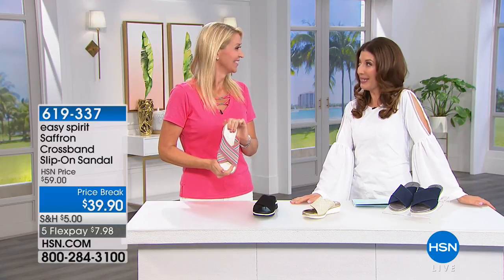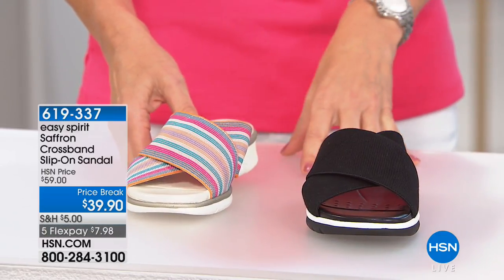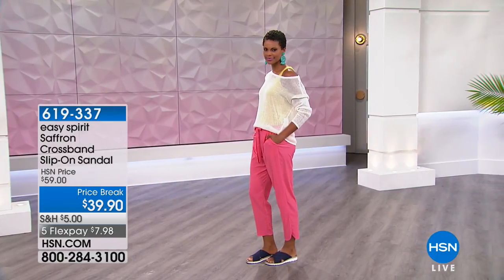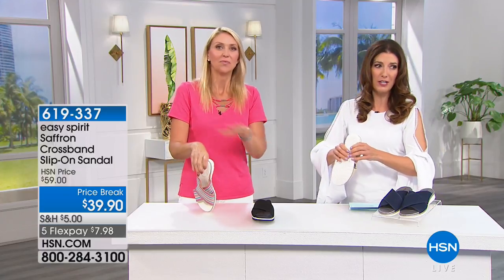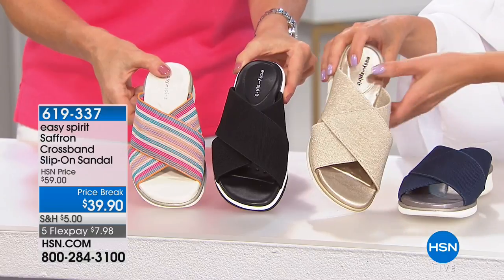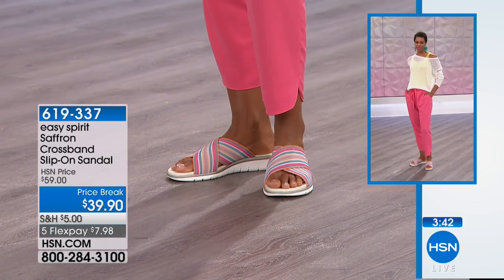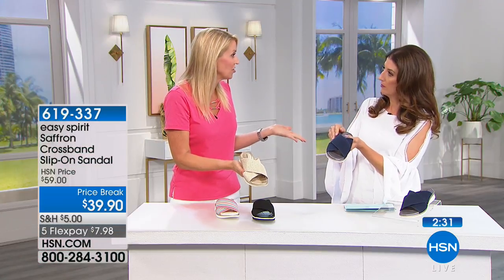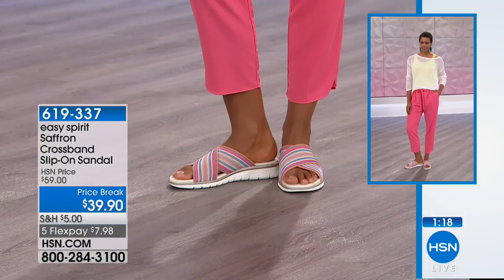easy spirit Saffron Crossband SlipOn Sandal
Buckles, bands and snaps? Not for you! Saffron is the perfect versatile sandal for your onthego lifestyle. Slip in and enjoy a stretchy, comfy Xband...